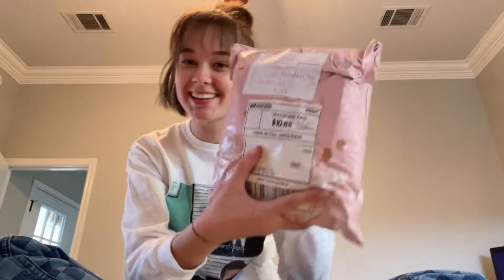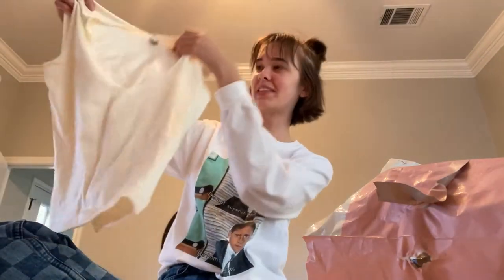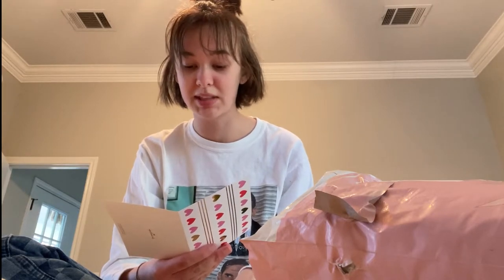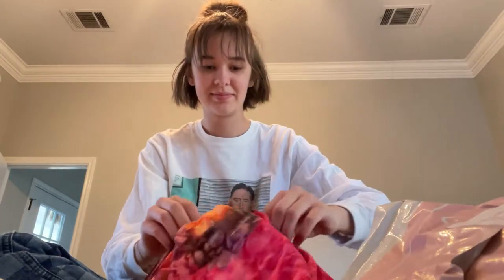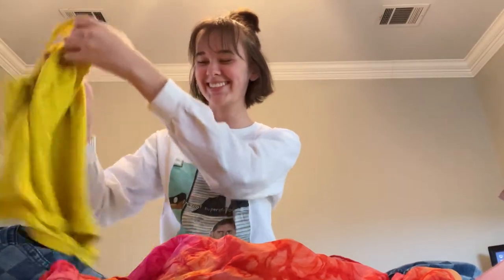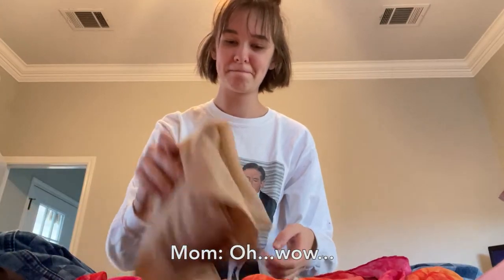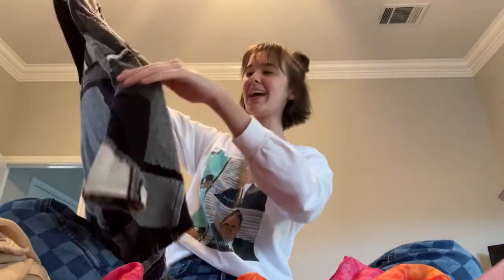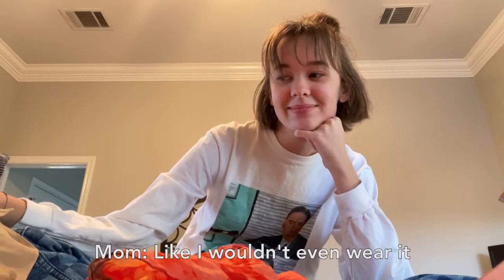Depop Mystery Box GONE WRONG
I've decided to resell most of it hehe